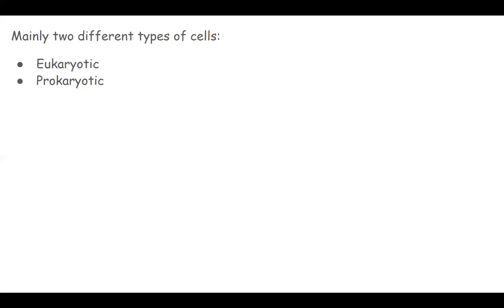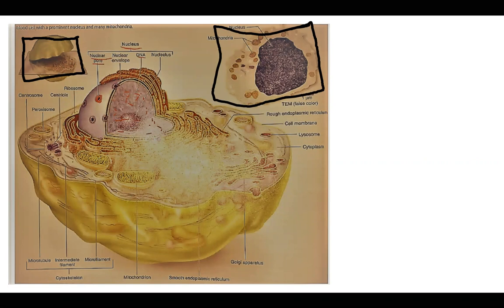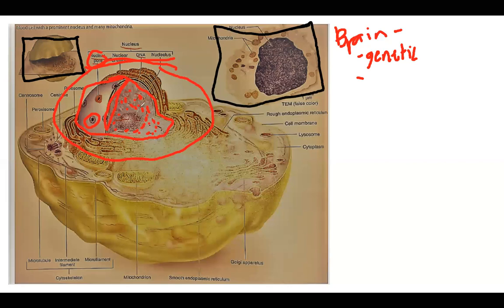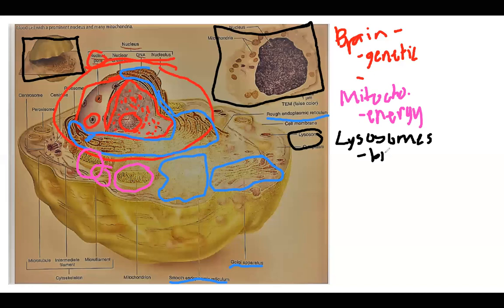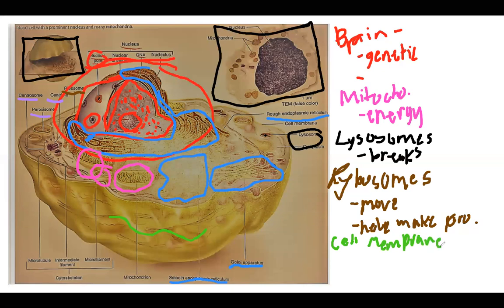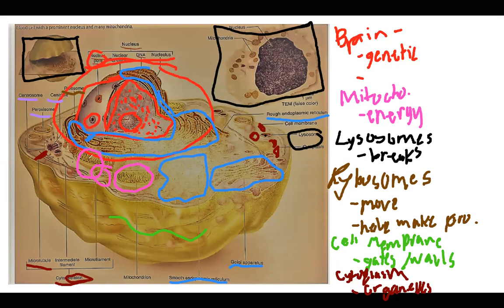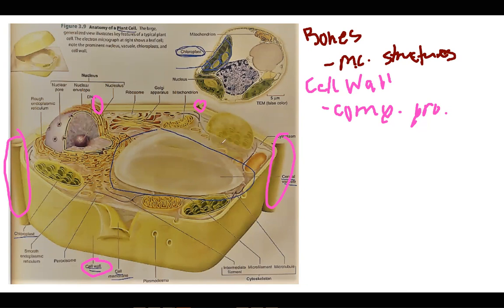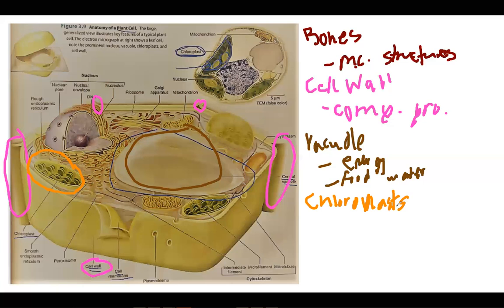Biology: Anatomy of a Cell (Part 2)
This video continues the introductory video about cells and talks more about Eukaryotic Cells.